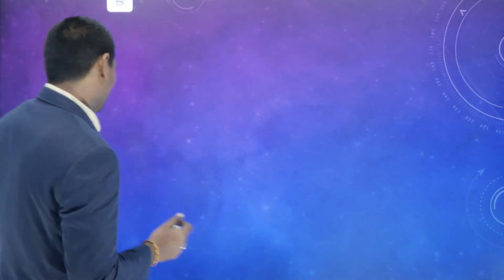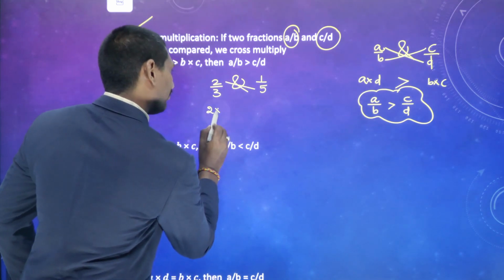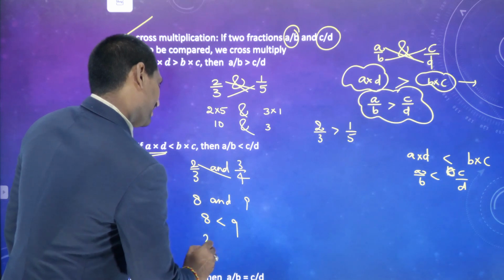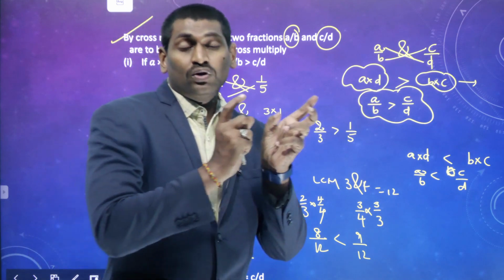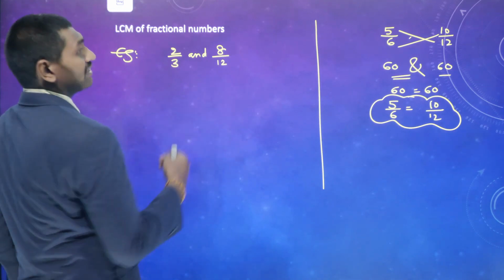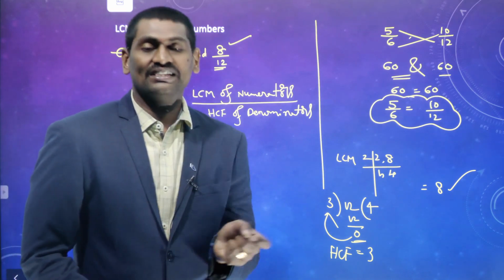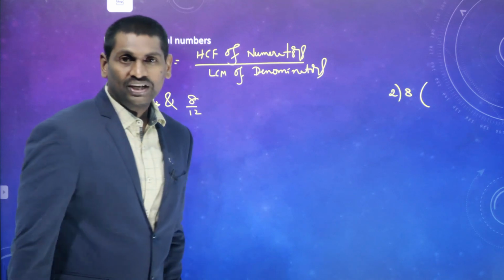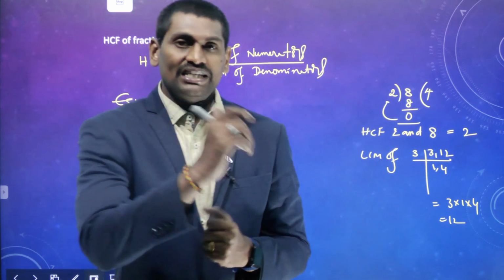IIT GRADE 6 MATHS DEMO FRACTIONS